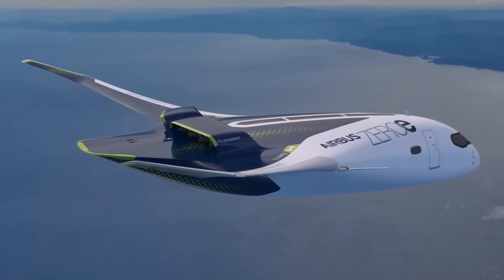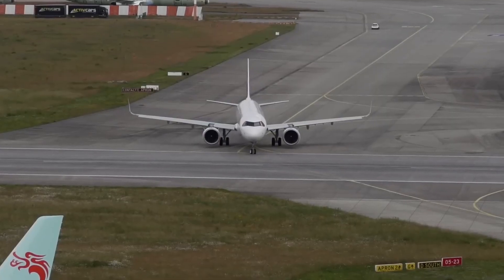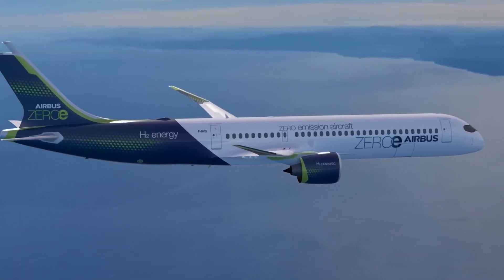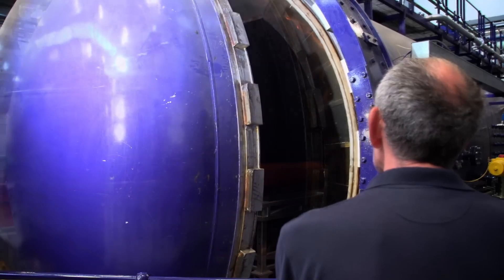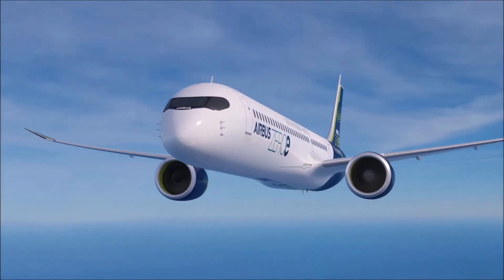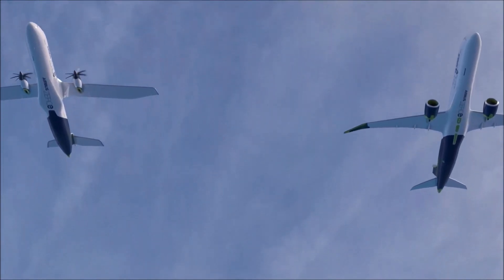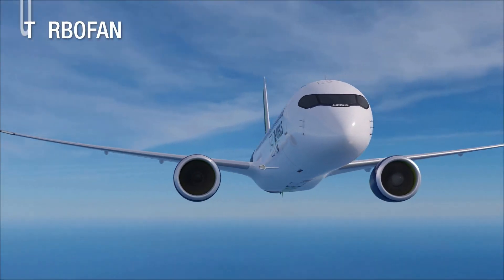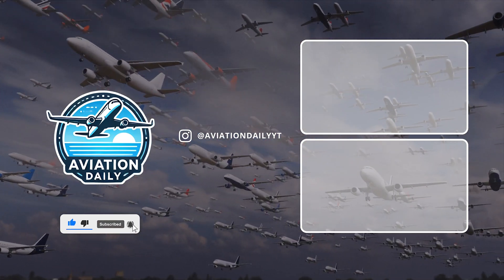Airbus - Wing of Tomorrow & ZeroE delayed till 2050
Airbus - Wing of Tomorrow & ZeroE | Next-Gen Aviation Innovation!

Airbus is revolutionizing the future of aviation with its groundbreaking Wing of Tomorrow program and ZeroE hydrogen-powered aircraft! 🌍✈️ In this video, we explore Airbus’ latest sustainability-driven innovations designed to achieve net-zero emissions by 2050.

🔹 Wing of Tomorrow: Airbus is developing ultra-efficient, longer, and lighter wings to reduce drag and enhance fuel efficiency. Could folding wingtips become the new industry standard?
🔹 ZeroE & Hydrogen Aviation: Airbus’ ambitious ZEROe initiative aims to introduce hydrogen-powered commercial aircraft by 2035. Is hydrogen the future of aviation?
🔹 Advanced Aerodynamics & Biomimicry: Inspired by birds, Airbus integrates nature-inspired designs like high-aspect-ratio wings, sharklets, and innovative flight formations.

If you’re an aviation professional, airline executive, private jet flyer, luxury traveler, first-class passenger, or aviation enthusiast, this is a must-watch! Stay ahead in the world of airline technology, sustainable aviation, and next-gen aircraft development.